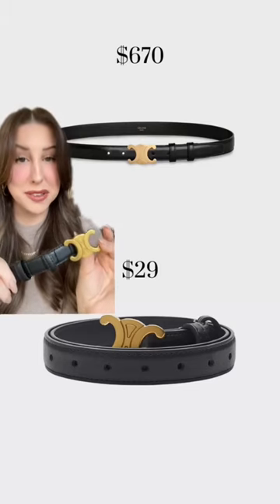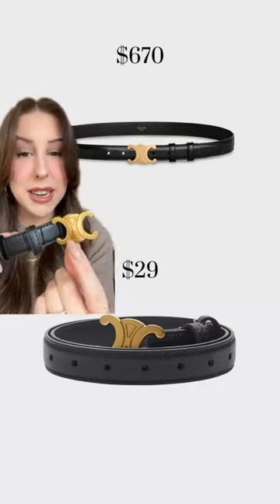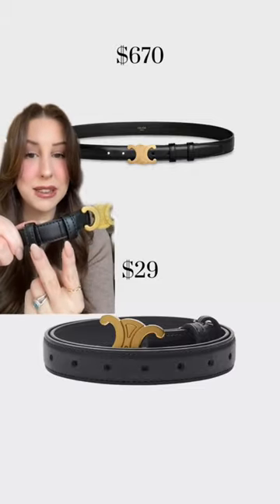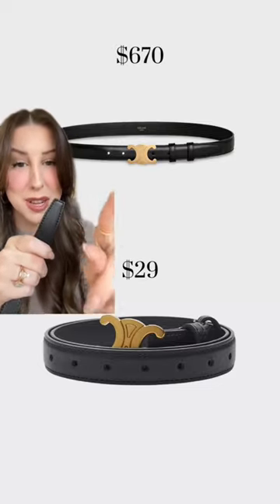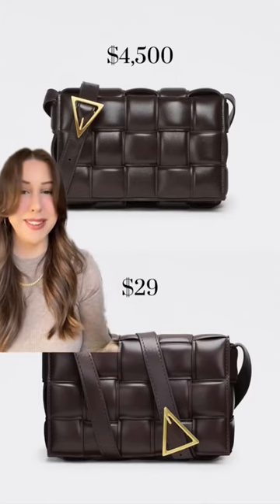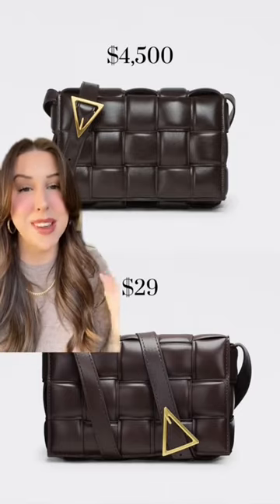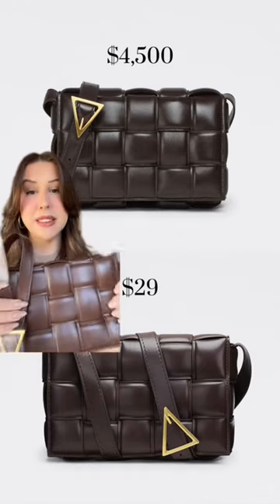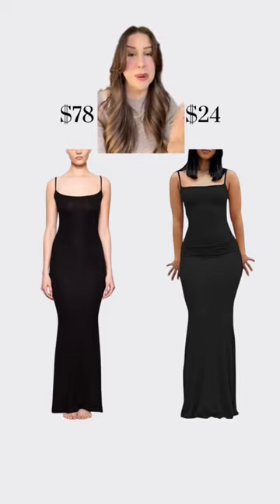DESIGNER DUPES I FOUND ON AMAZON!